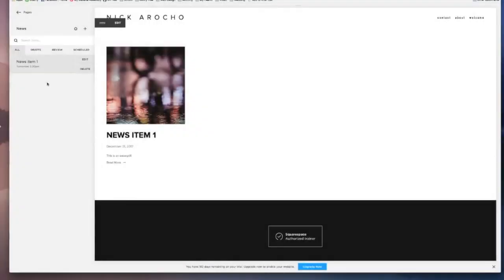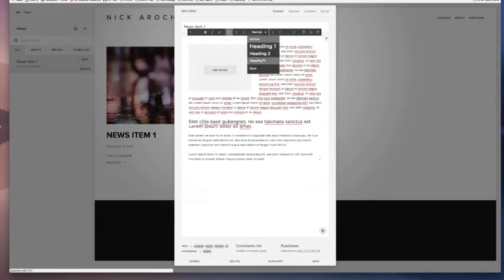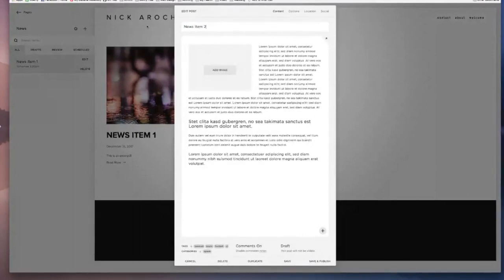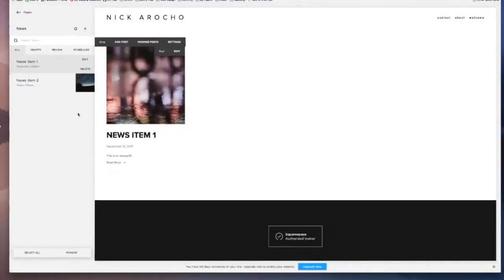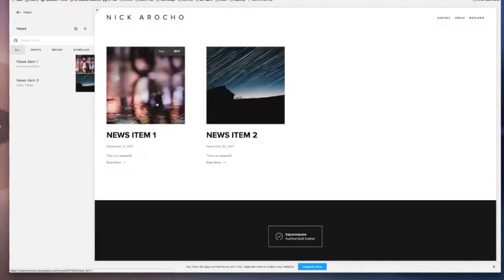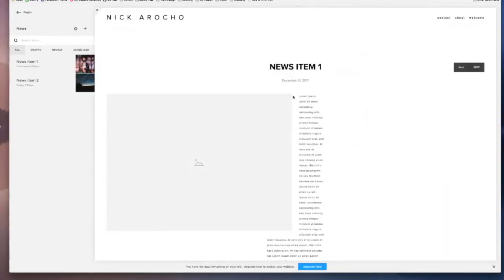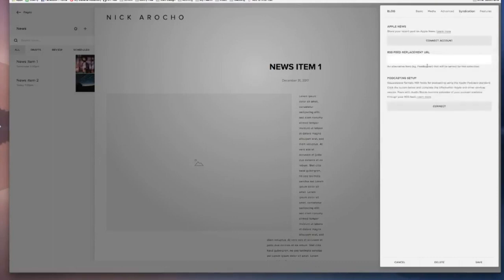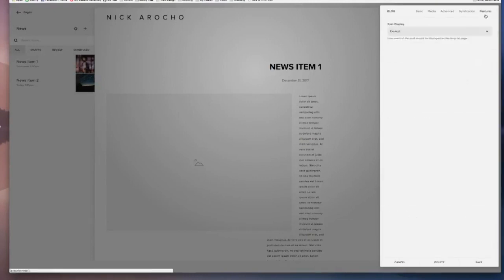Squarespace 101 #14 Blogs Pt 2 Duplicating blog posts : Advanced settings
- Adding headers to your copy
    - Duplicating blog posts
    - Advanced blog settings overview (syndicating to RSS feeds or podcasting)